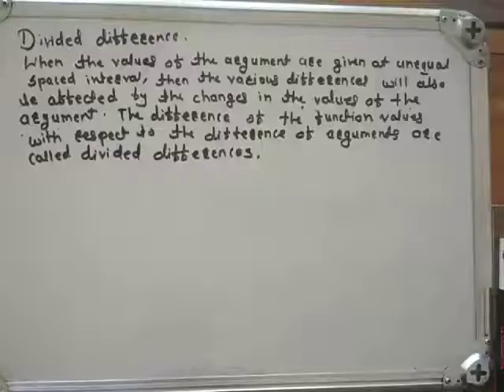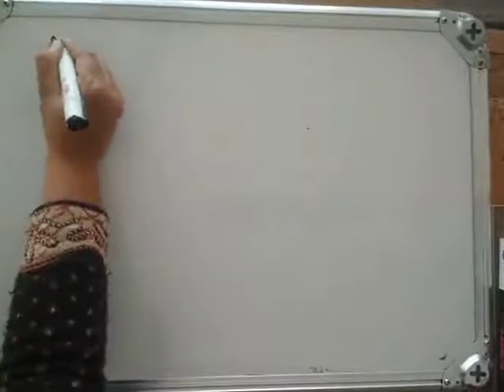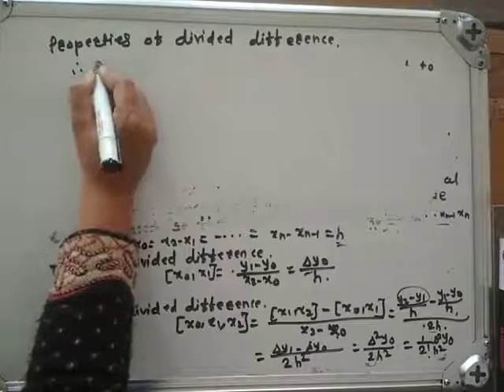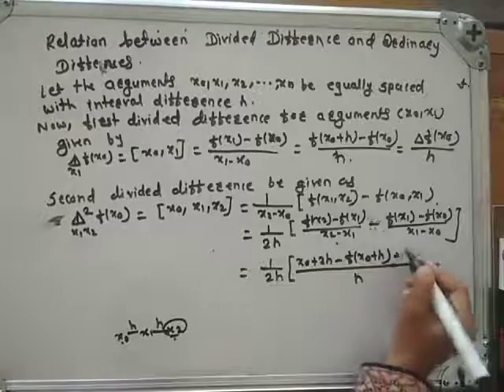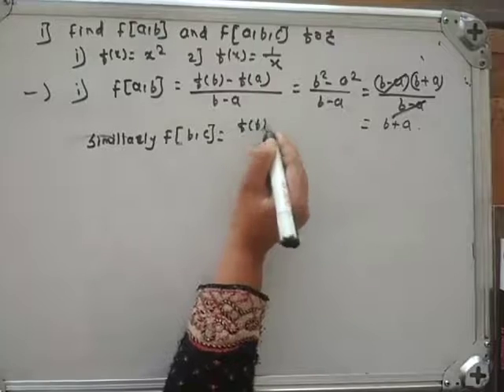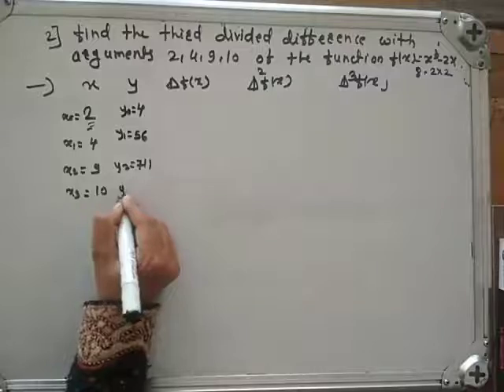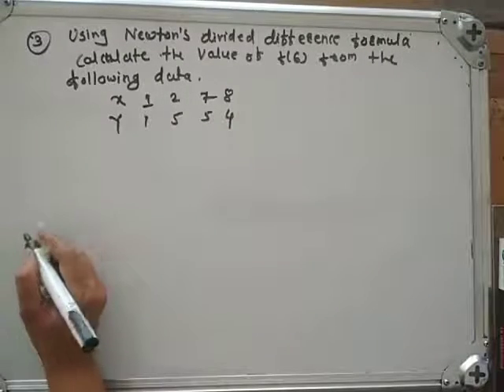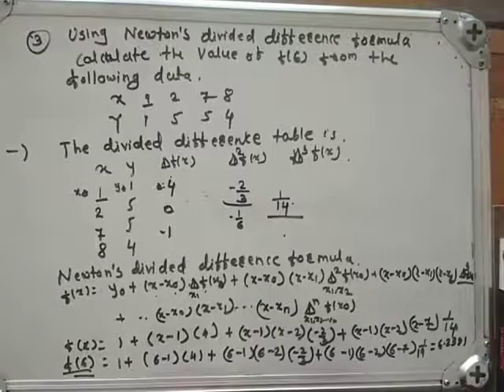VID_19_S.Y.B.C.S.(Mathematics)Sem-3_Numerical Methods And Its Applications no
Chapter: Interpolation
Topic:Divided Difference